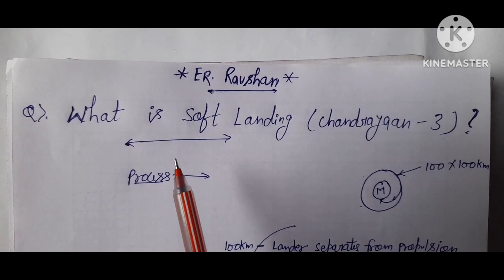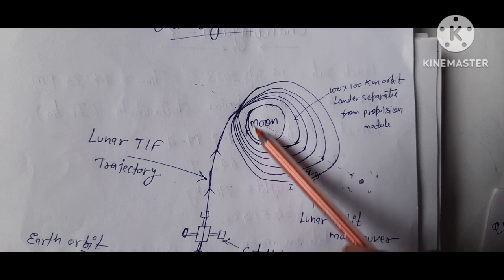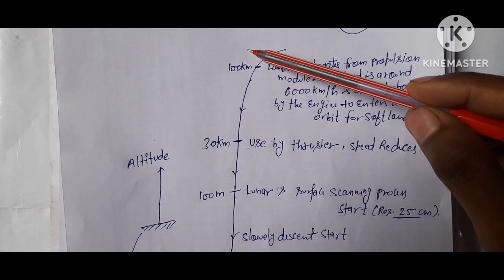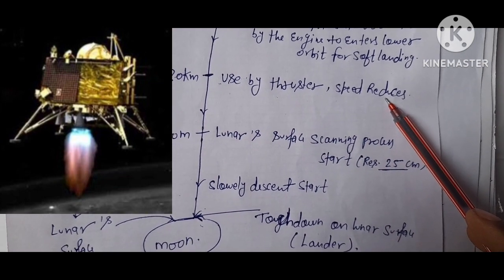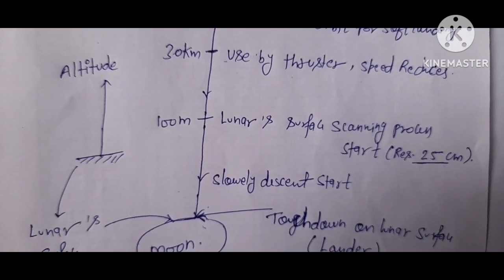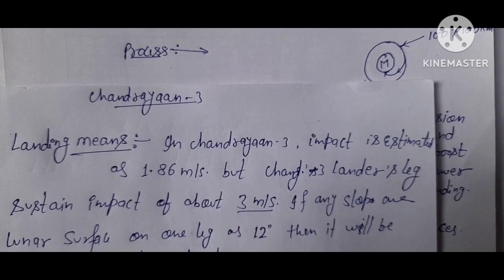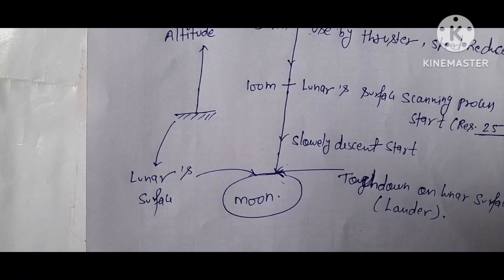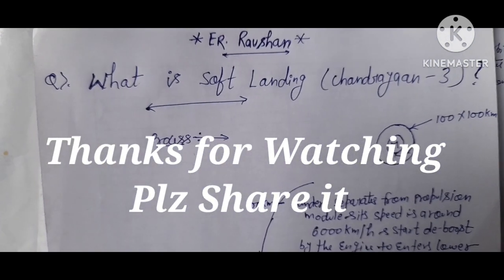What Is Soft Landing Of Chandrayaan 3 On Moon Surface ?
Chandrayaan 3 Soft Landing Process, It's Criteria and Challenges. For more information on Chandrayaan 3 press the given below link...